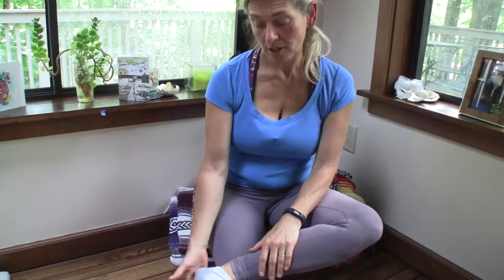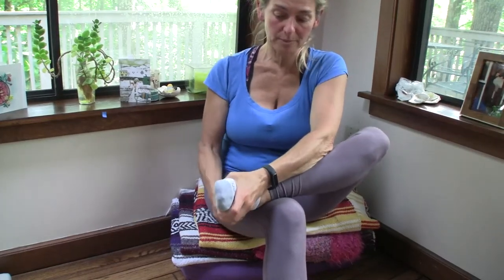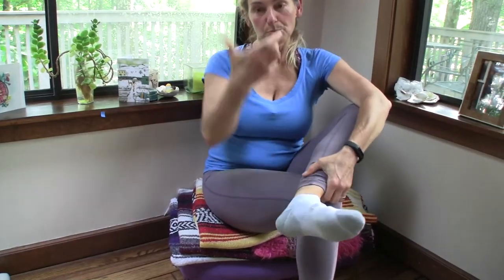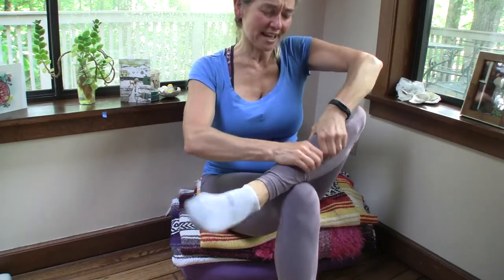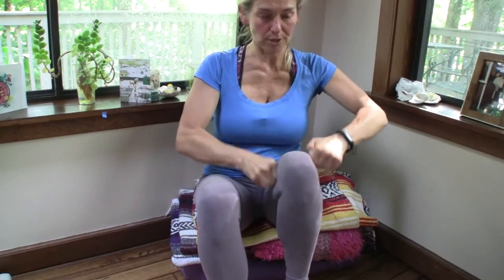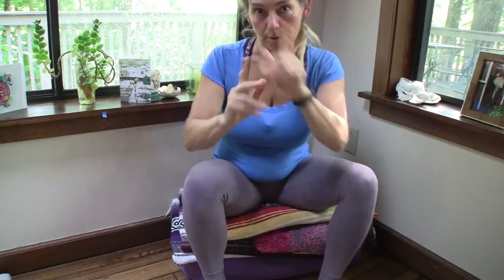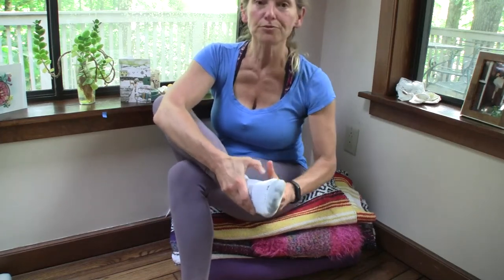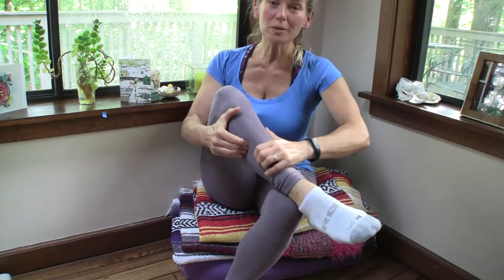foot warm up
Keep the joints of the foot oiled and free the fascia for flexible and comfortable feet.